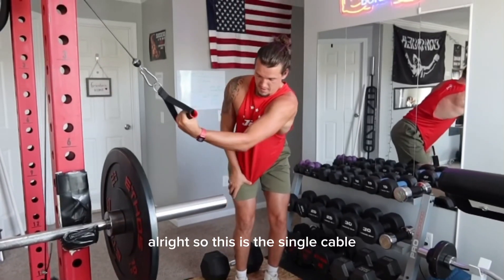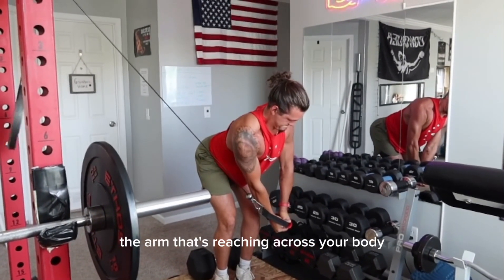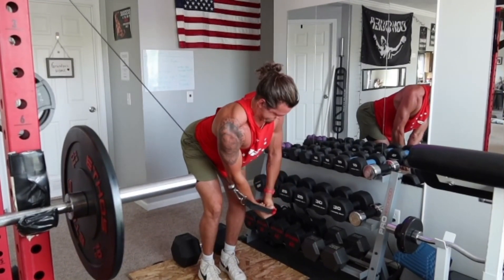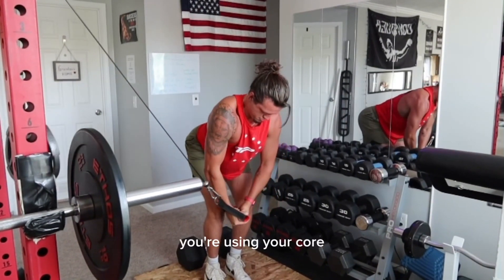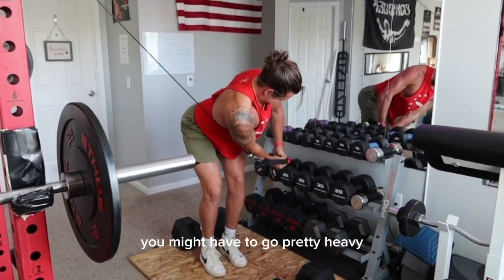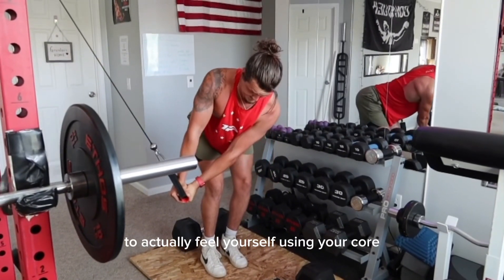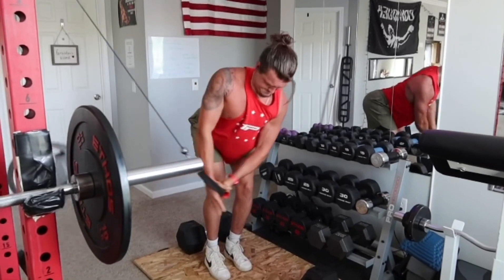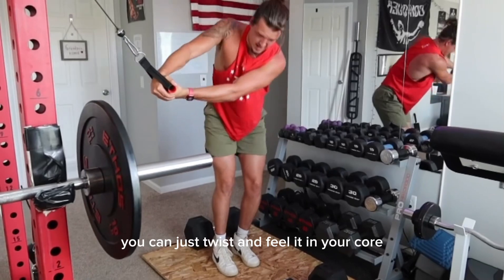How To Perform The Single Cable Oblique Twist